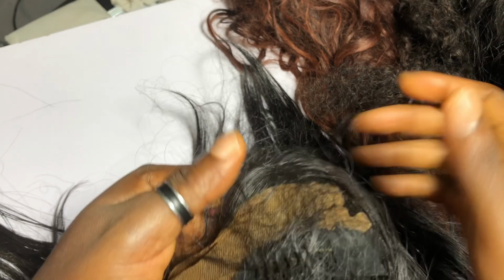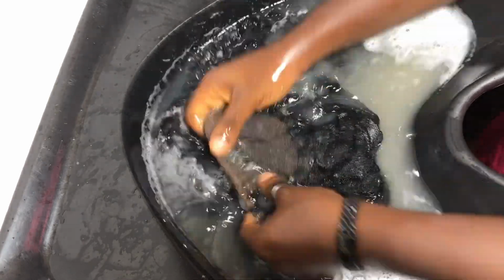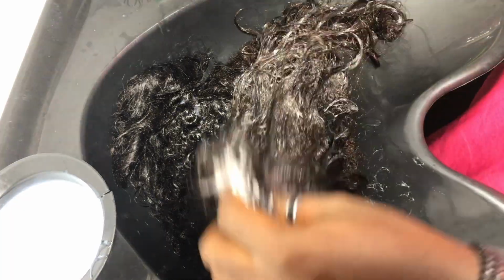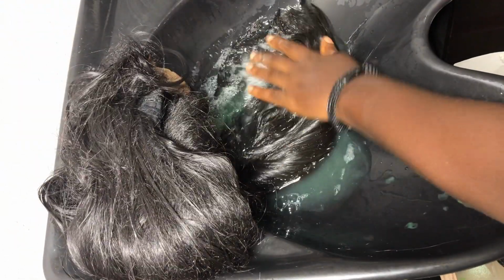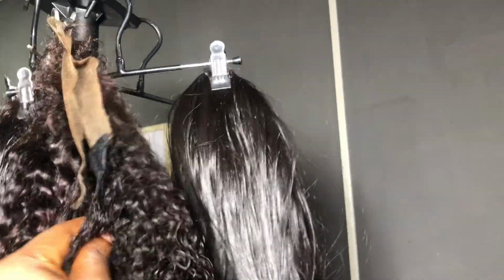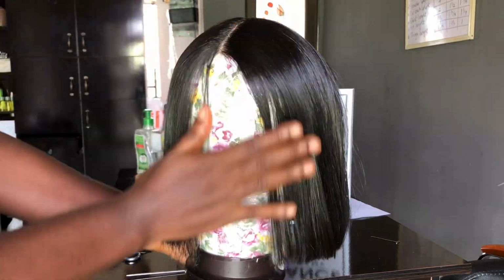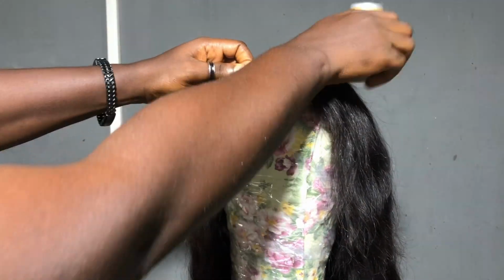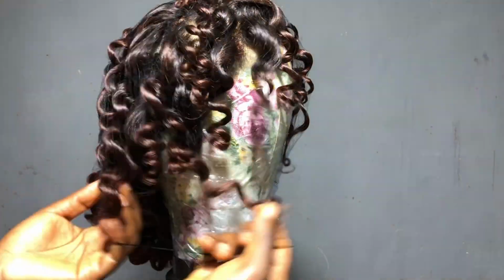How to Renew your wigs yourself| An easy tutorial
In this video, we present you with the ultimate guide on how to care for your wigs. Whether you're a seasoned wig wearer or new to the world of wigs, this comprehensive tutorial will equip you with essential tips and tricks to keep your wigs looking flawless and long-lasting.

Join us as we delve into the step-by-step wig care routine, revealing professional secrets that will help extend the lifespan of your wigs. Say goodbye to frizz and flyaways as we share hacks and techniques to ensure your wigs always look fabulous. We'll cover everything from wig washing and styling techniques to proper storage and preservation methods.

Whether you own synthetic wigs, human hair wigs, or a mix of both, this guide caters to all wig types. Learn how to manage and tame different wig textures and styles, transforming your look effortlessly.

Don't miss out on these invaluable tips that will revolutionize your wig care routine. Let's dive into the world of wig care together and ensure your wigs always look their best!